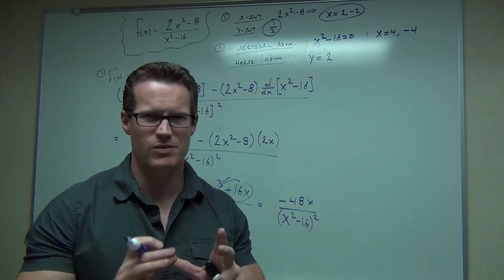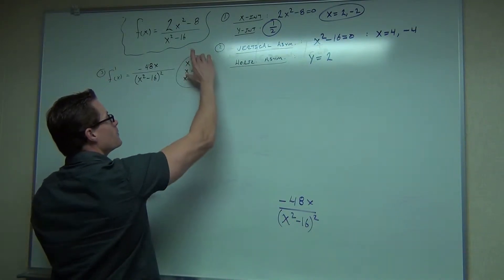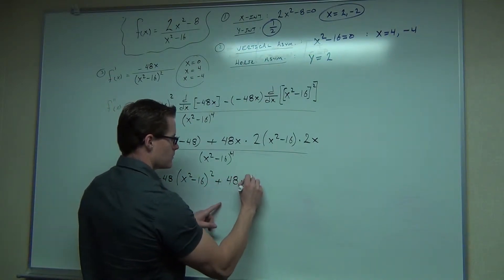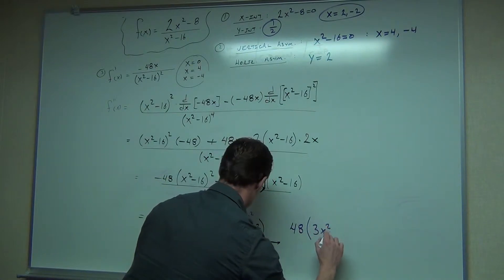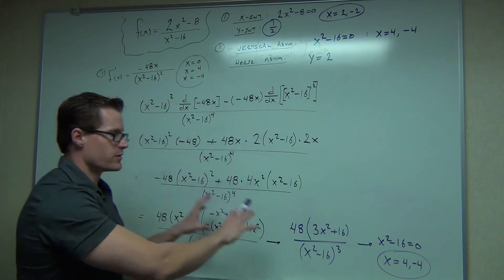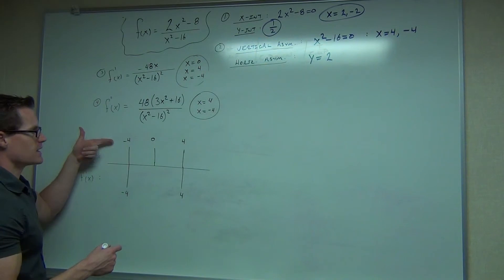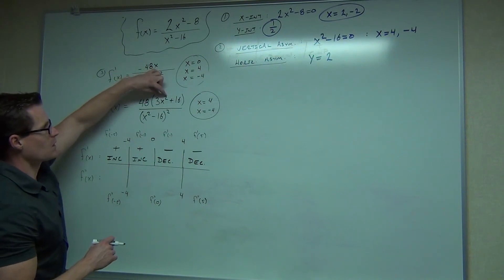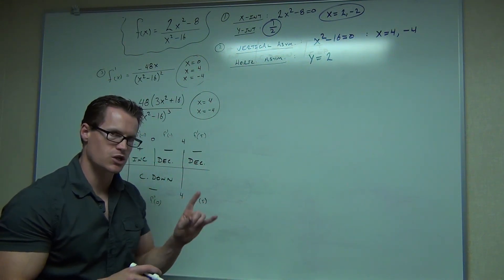Calculus 1 Lecture 3.6 Part 6